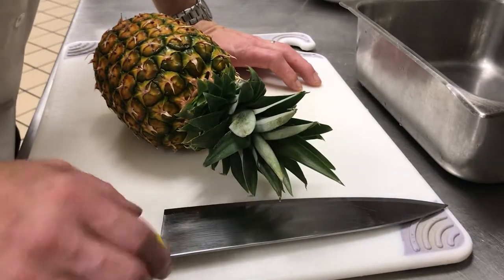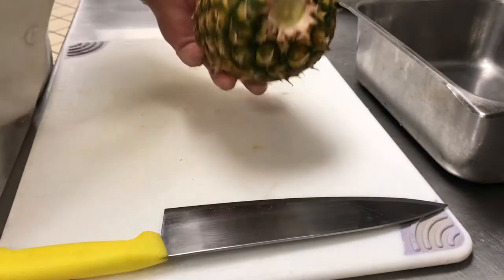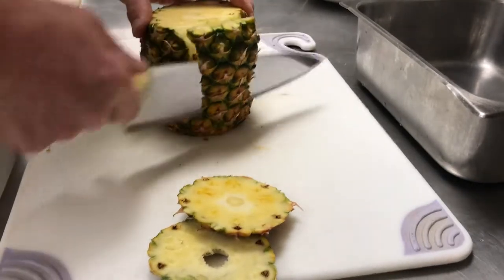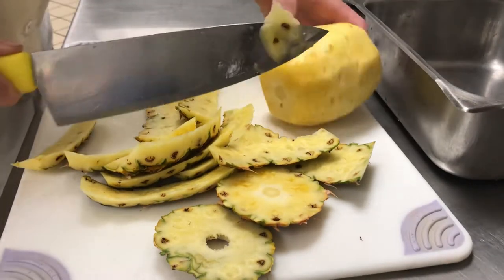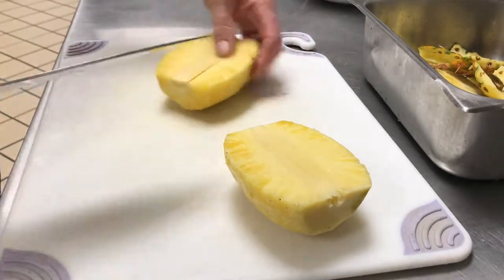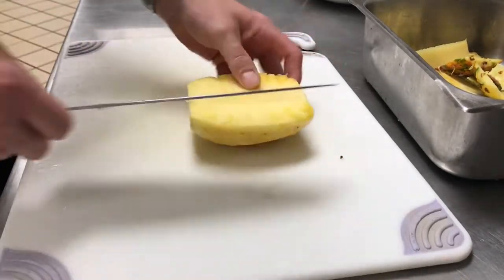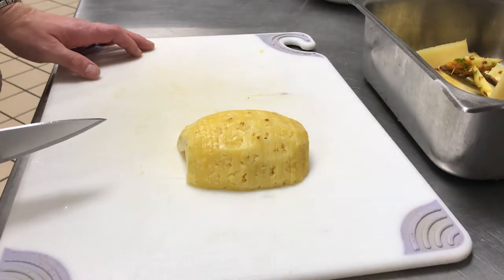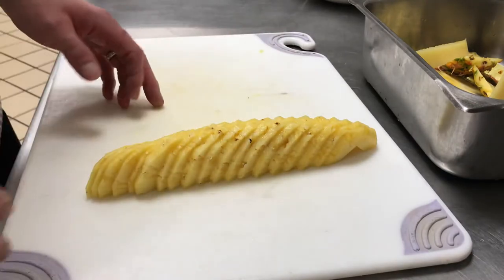How to pick and cut a pineapple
Learn how to pick and cut a pineapple.
Great for a snack or fruit platter